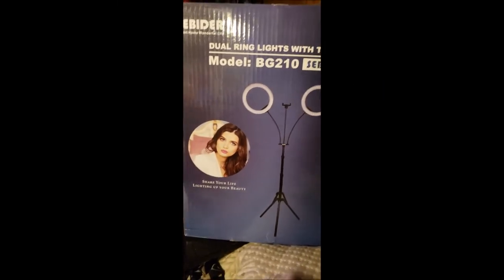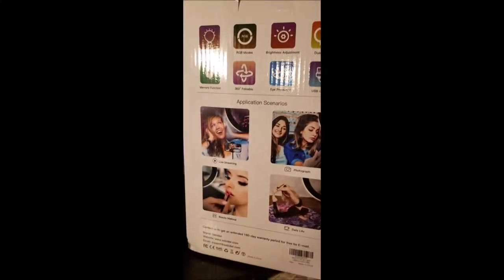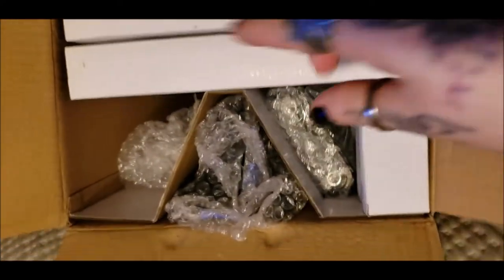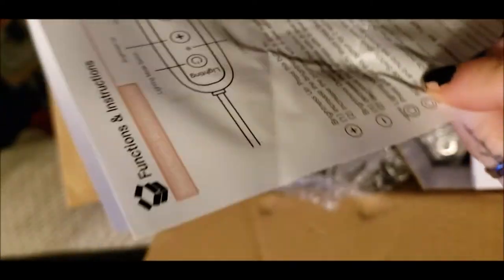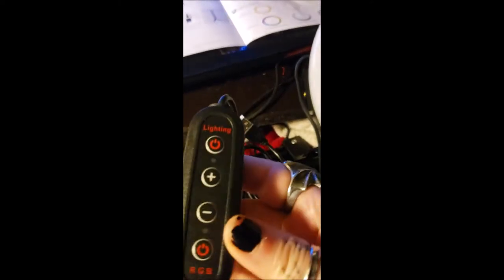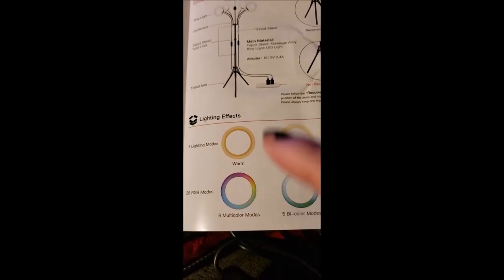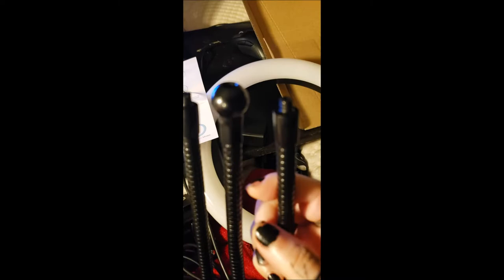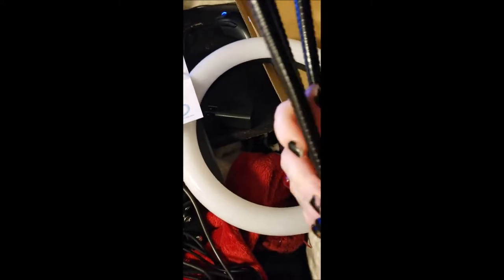The best ring light!